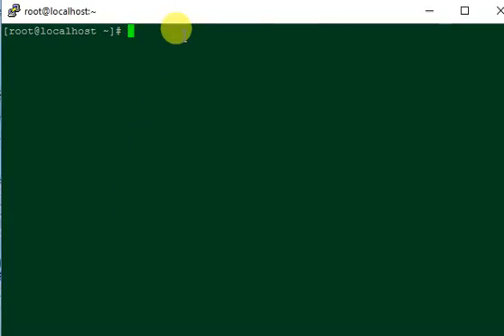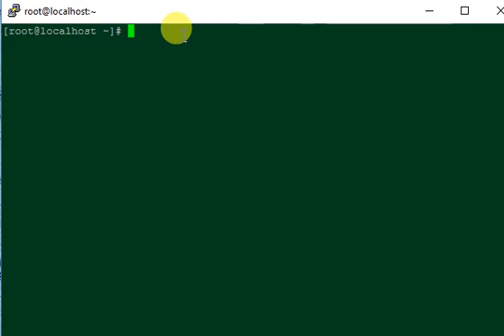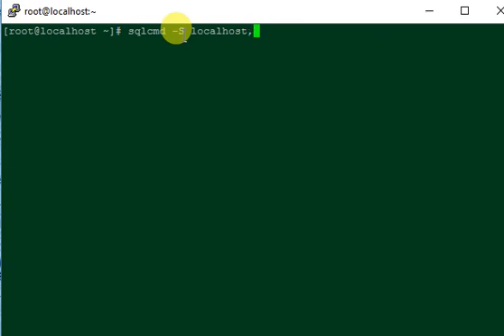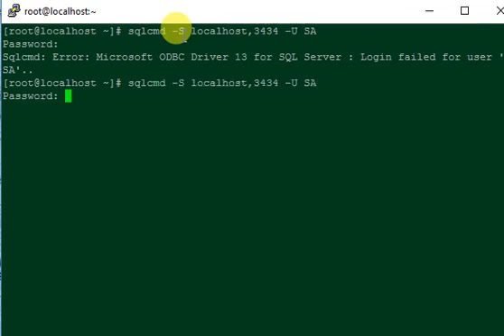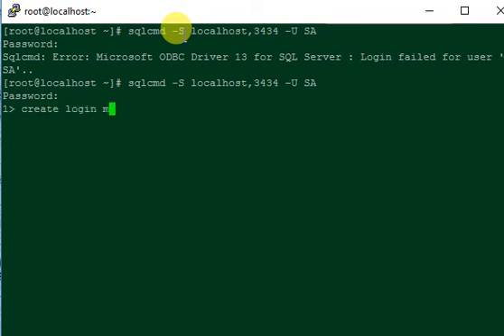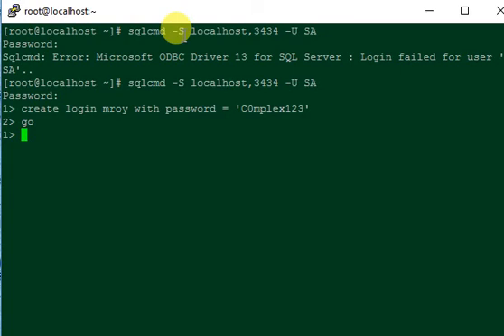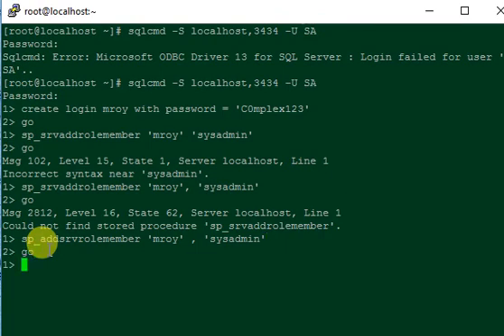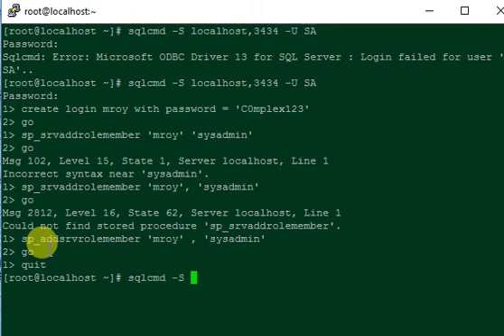Create new user with sysadmin in SQL Server on Linux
Create new user with sysadmin previlidge on SQL Server on Linux